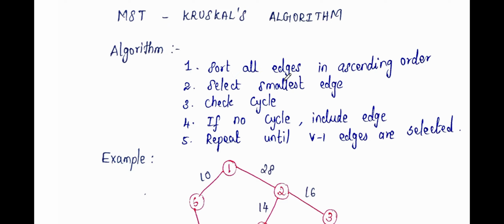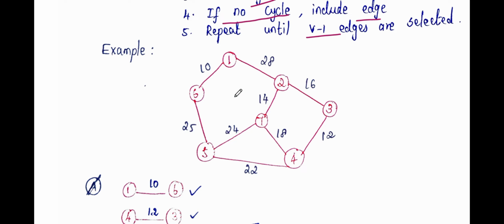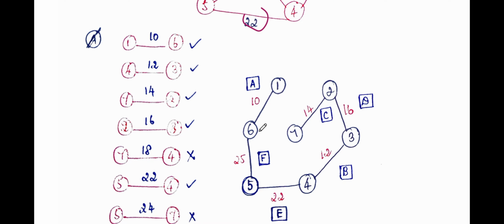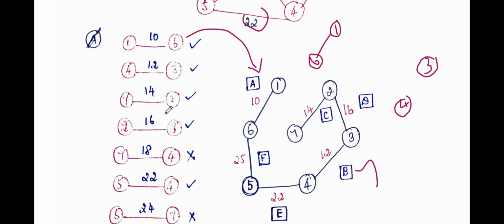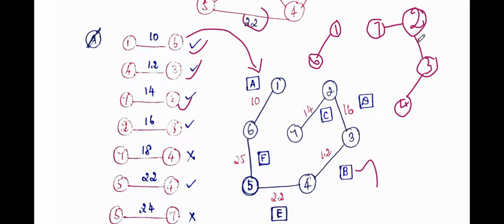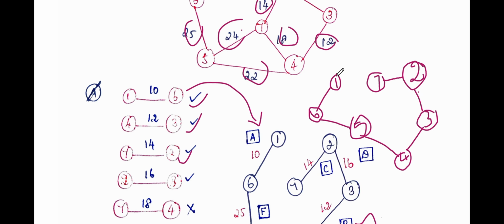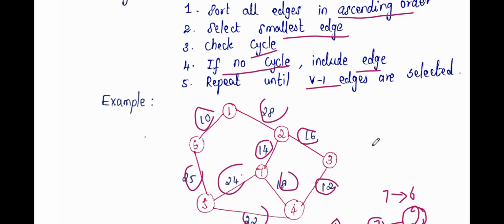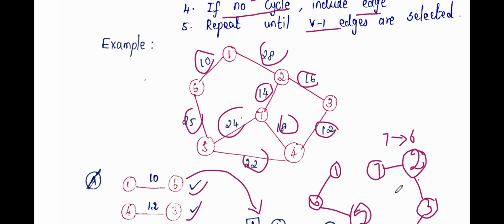Minimum Spanning Tree - Kruskals Algorithm